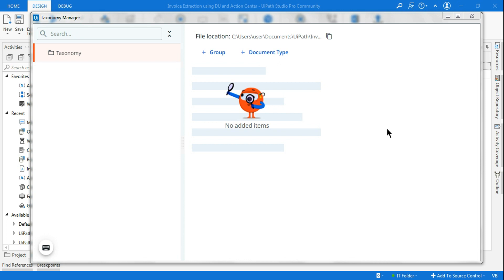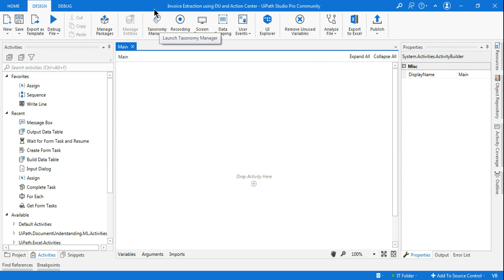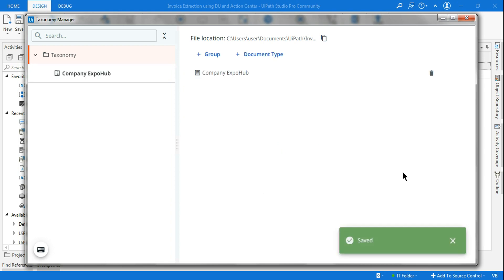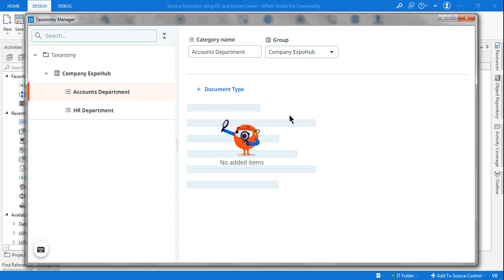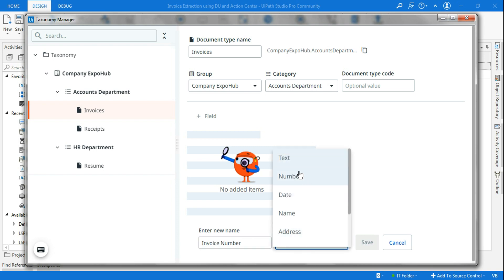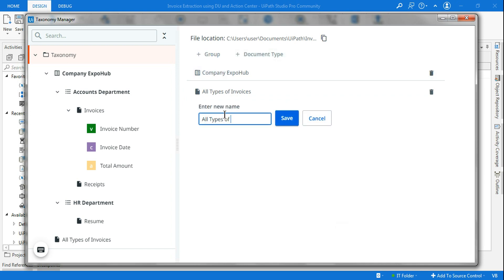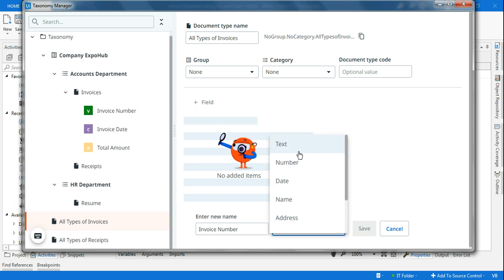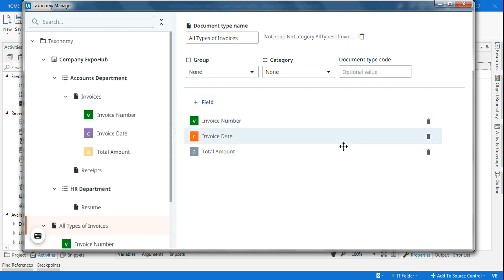How to Use Latest Taxonomy Manager in UiPath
: Learn how to use the latest taxonomy manager in uipath. The latest taxonomy manager is available if you have installed the latest packages of uipath intelligence OCR. In this video I have explained the details of how to use the new user interface of uipath taxonomy manager.

The new "UiPath Taxonomy Manager" is much improved and useful. Please do watch the entire video to learn how to use the new user interface.